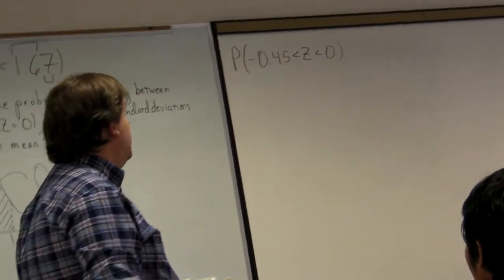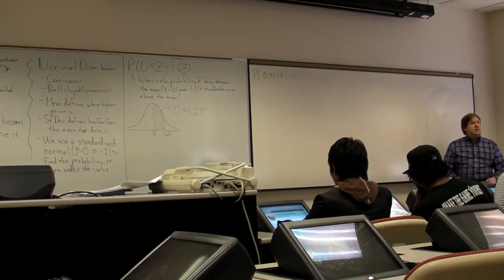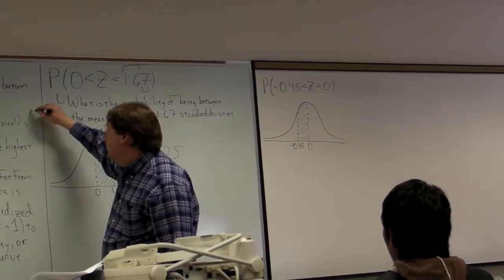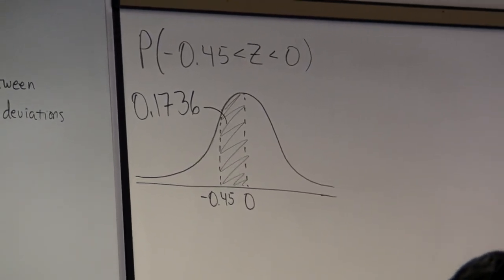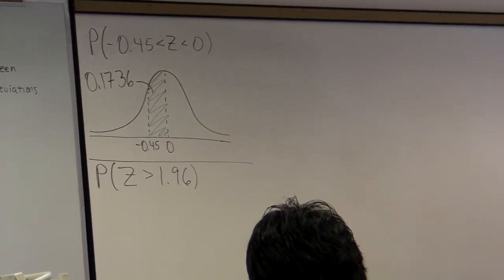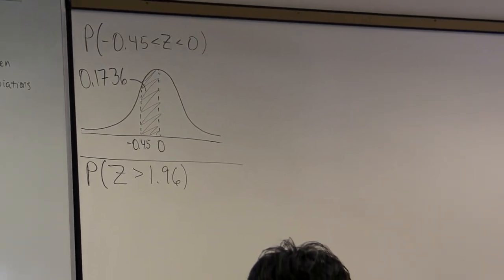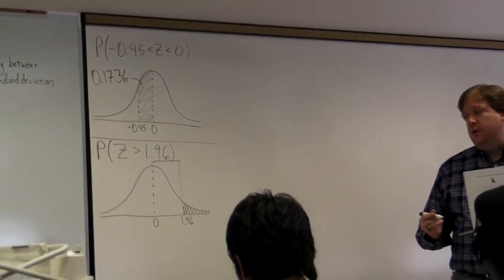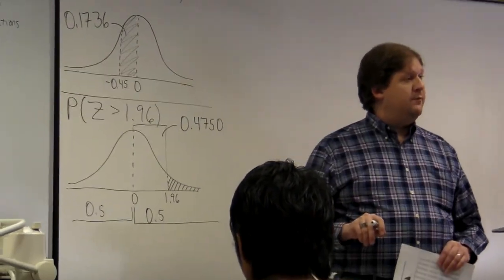ECON 306 - Probability (Part 4 of 7)